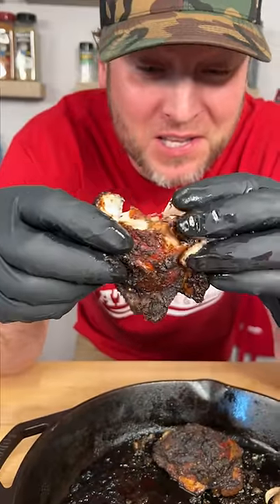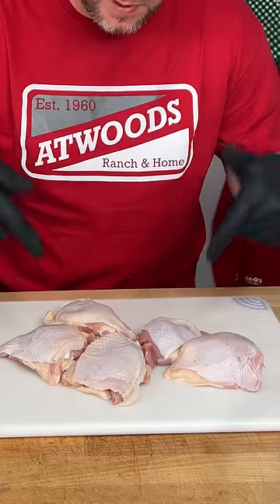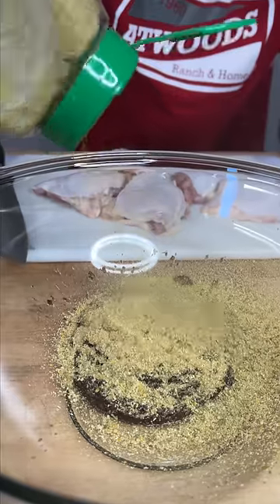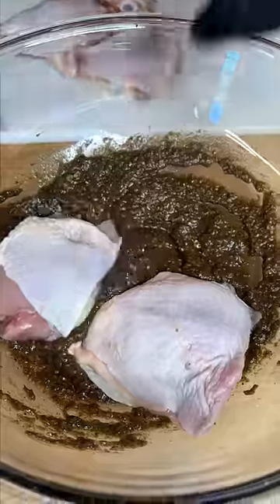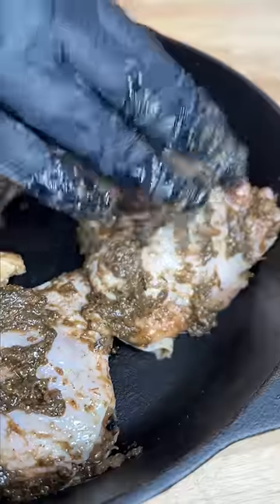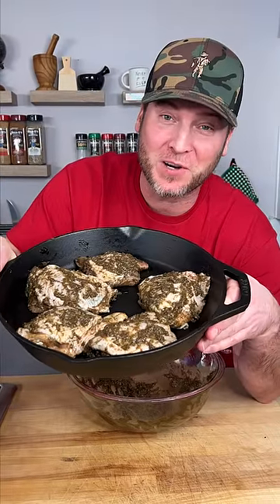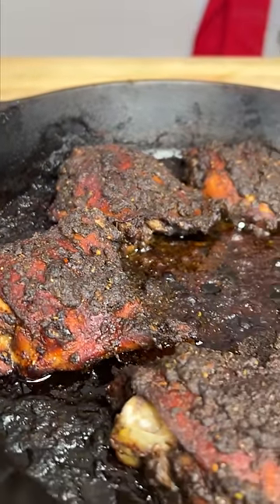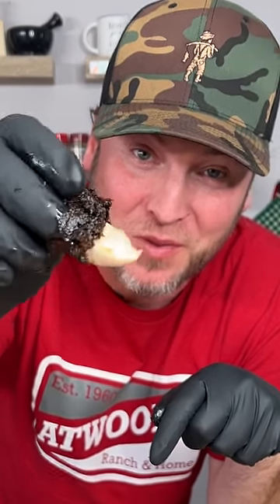Ya Don't Know Until Ya Dan-O: Jerk Chicken Thighs